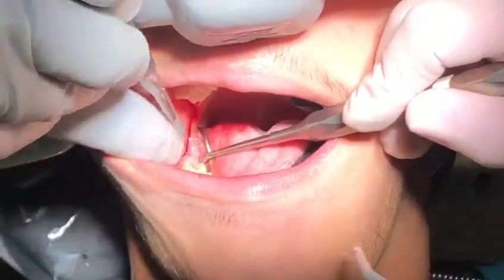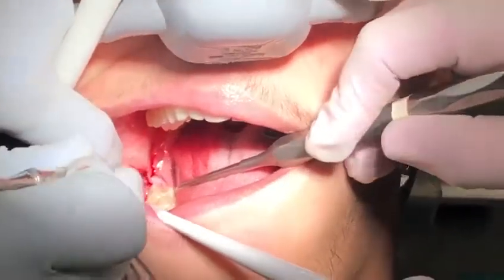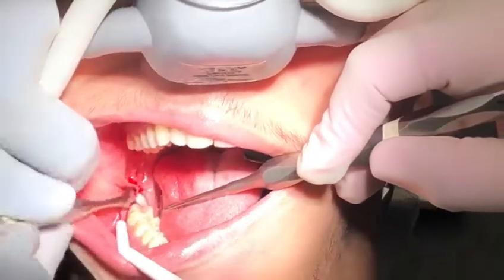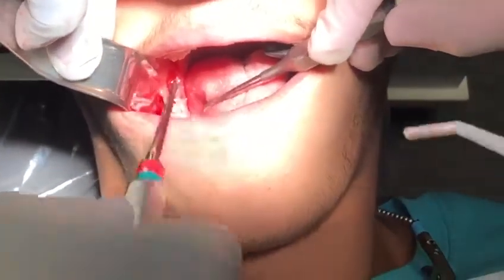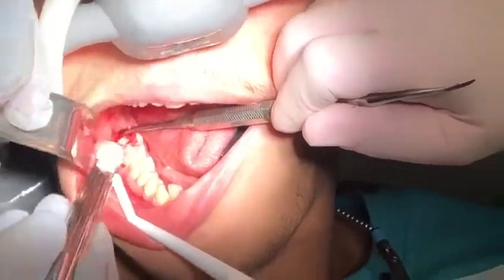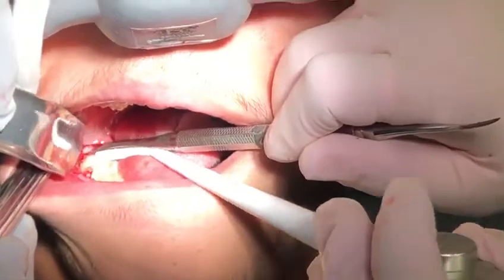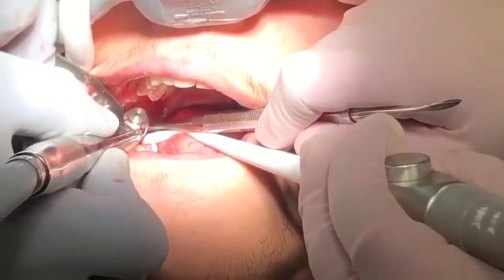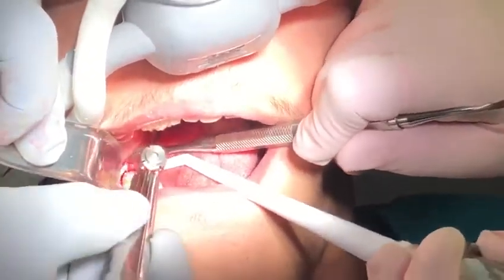Surgical Extraction of Lower Left 3rd Molar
Dr. Tooth Puller doing what he does best!